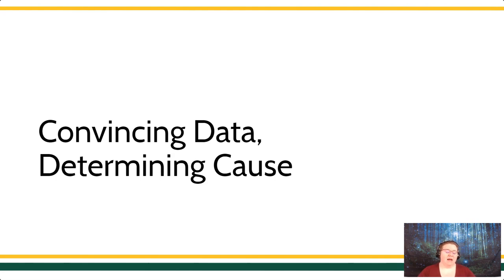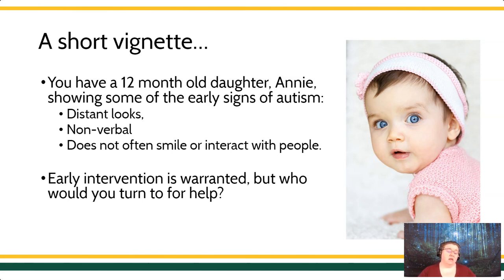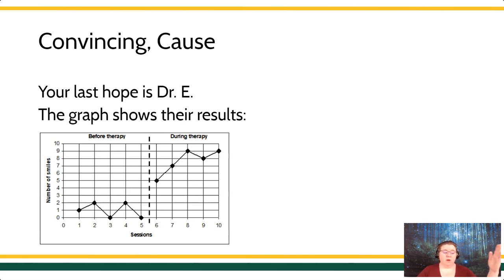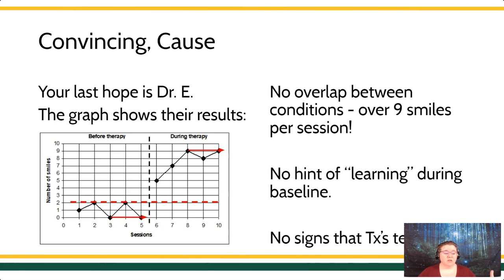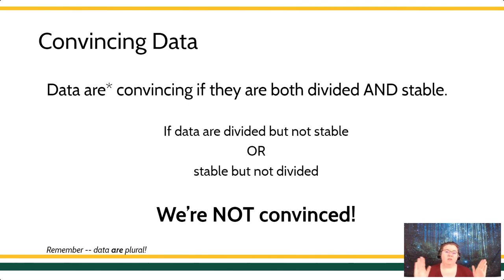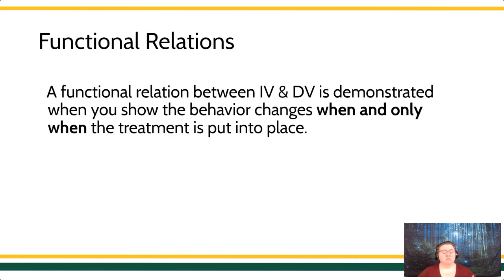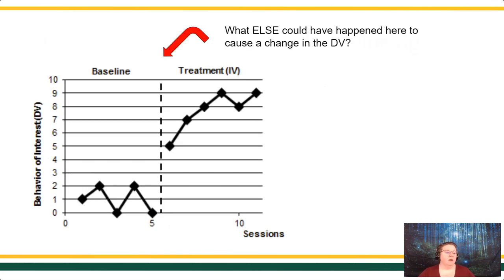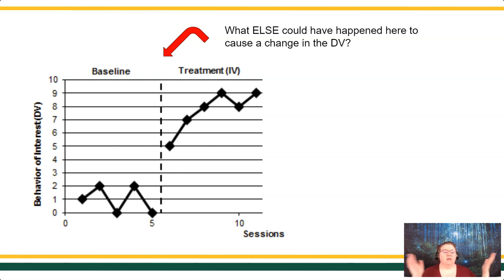Miller Visual Analysis: Convincing & Cause